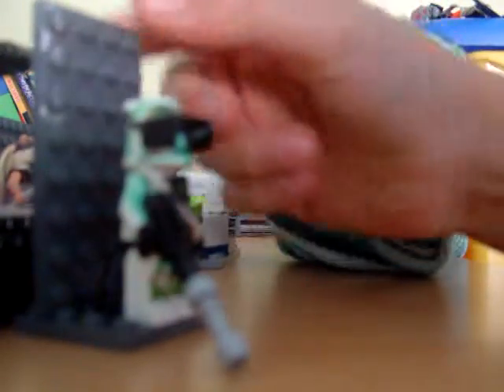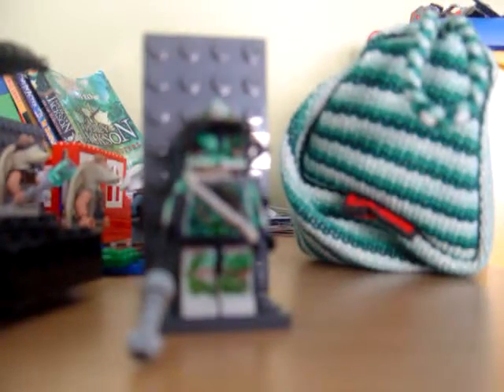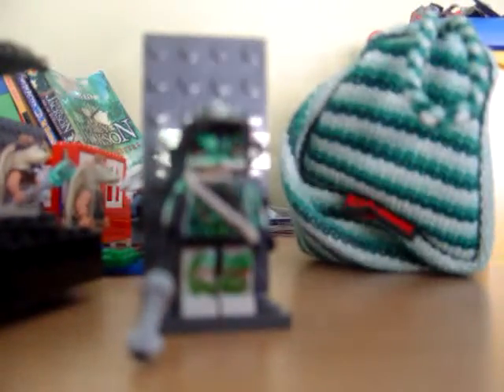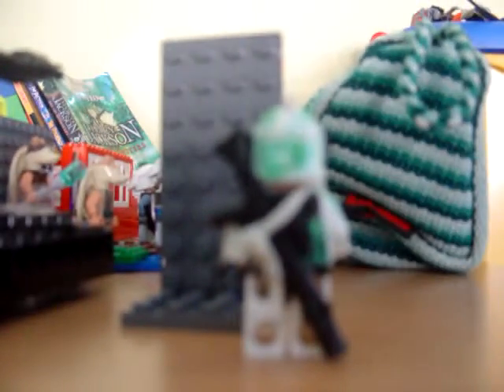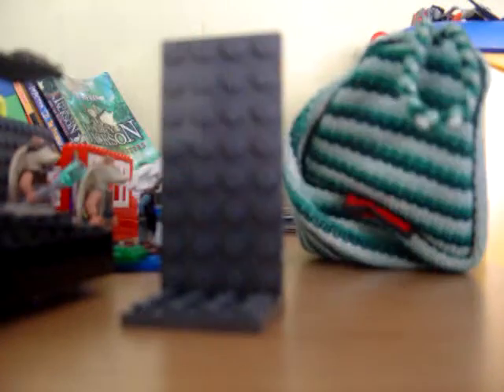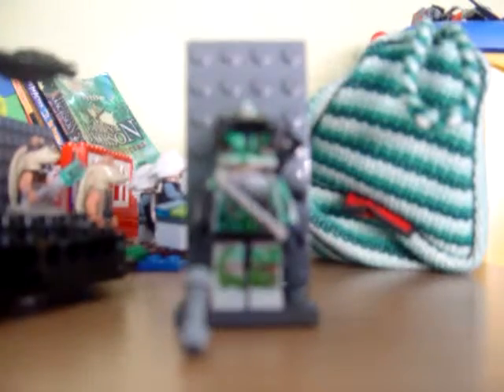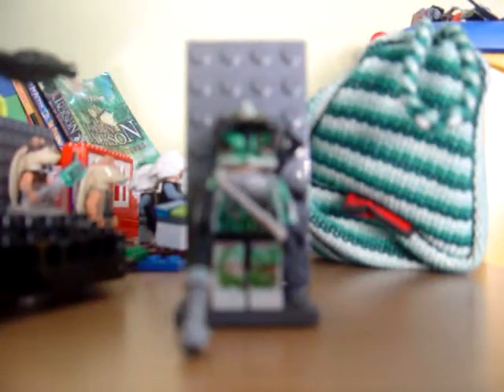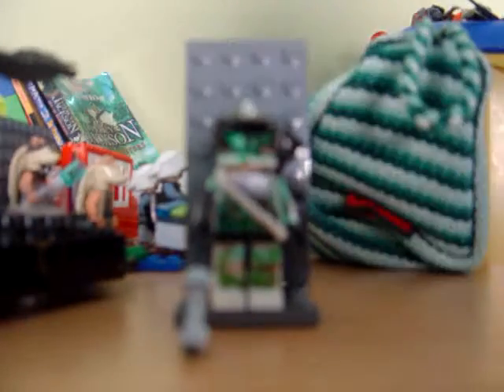clone scout review